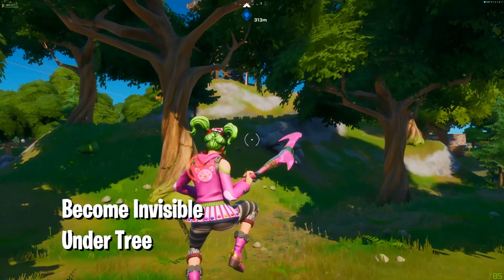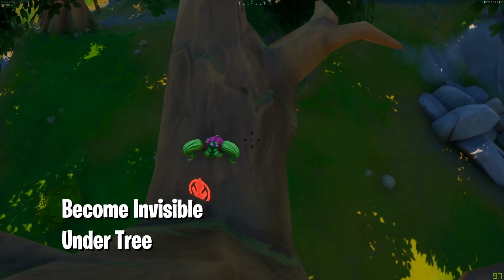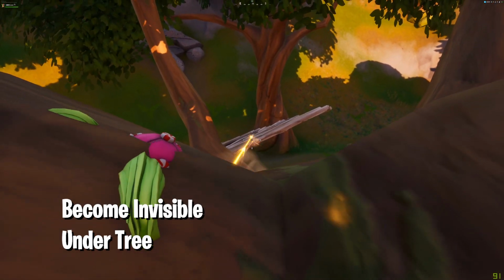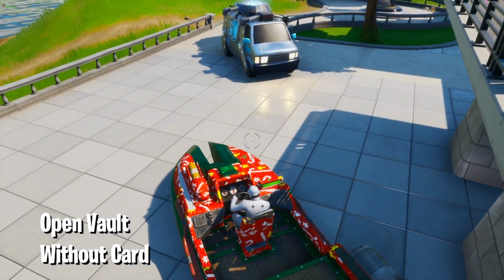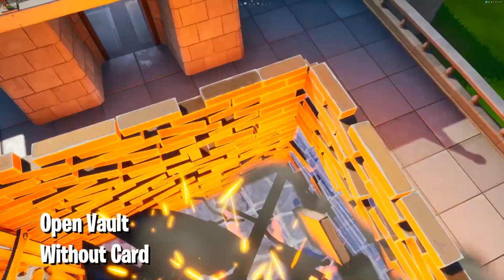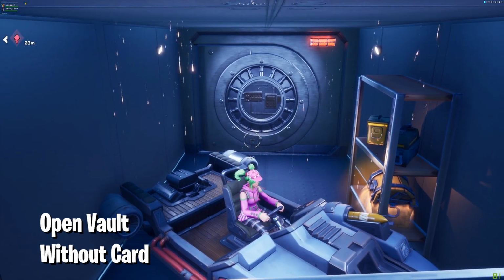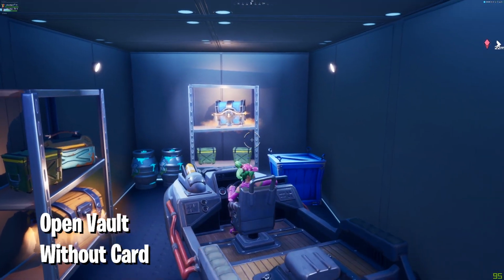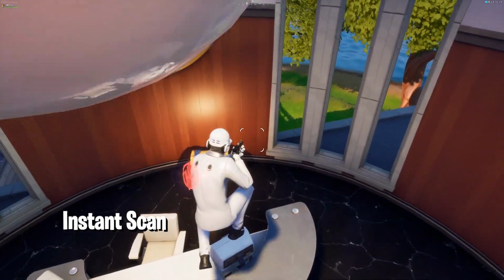Win Easily With These Fortnite Glitches! (Fortnite Season 2 Chapter 2 Glitches)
In this video i am going to show you brand new fortnite glitches that will help you win easily in fortnite chapter 2 season 2.

Code TrollninjaX if you wanna support me.